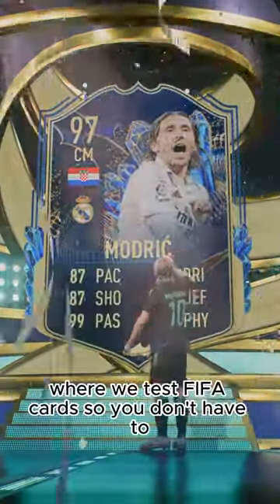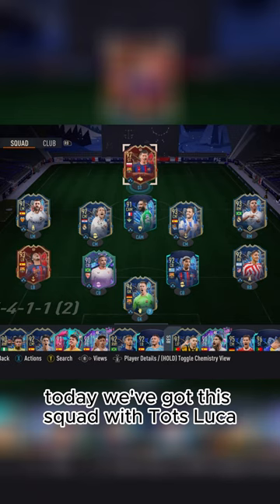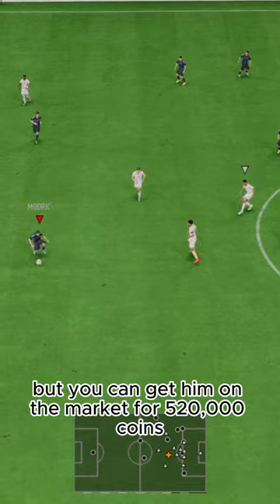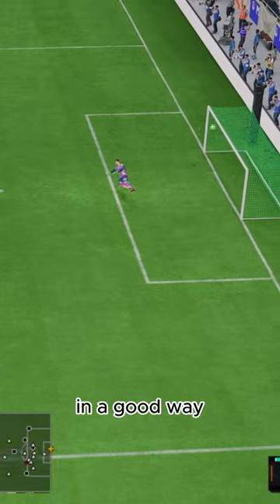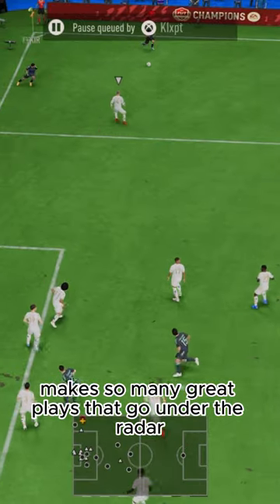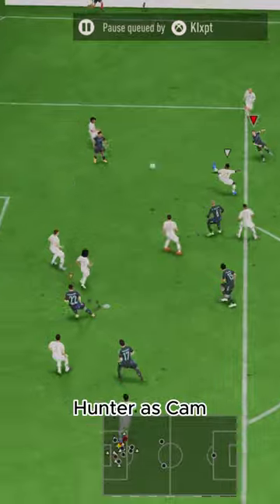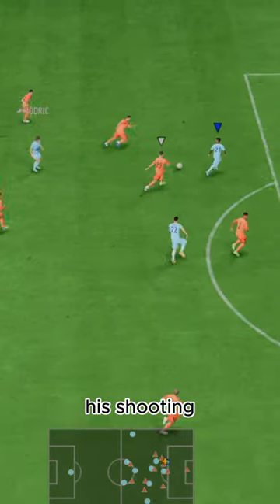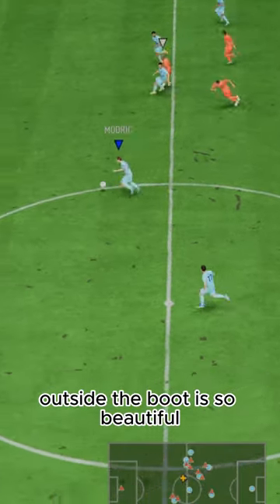Baller or BUST? TOTS Modric Player Review!